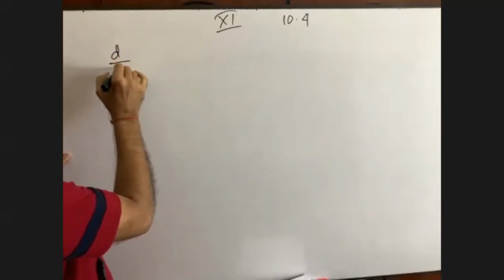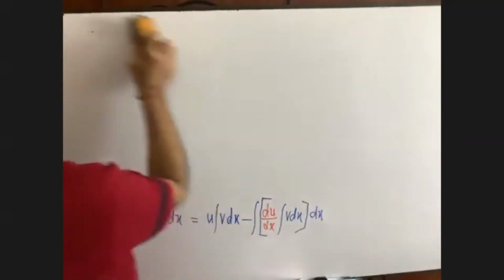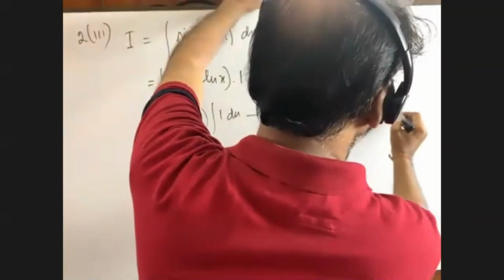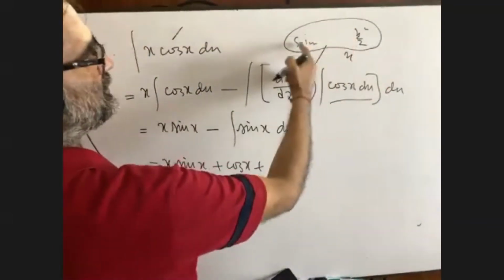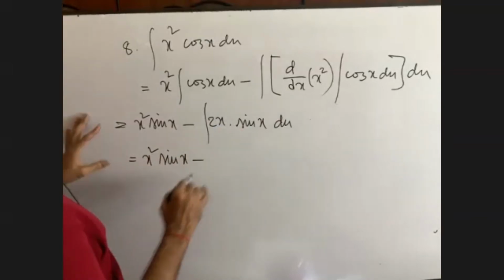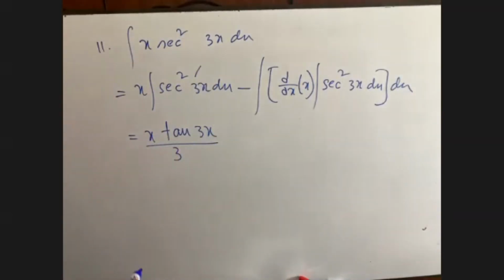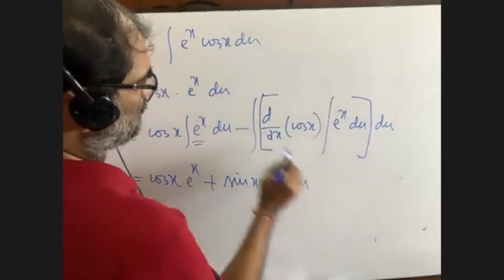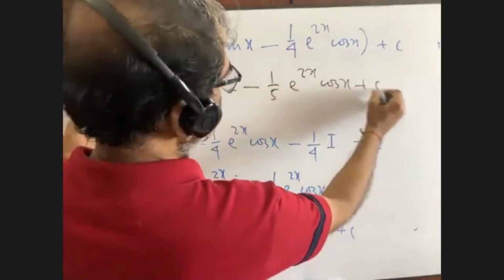Tricks to learn maths of Integration, ex-10.4 for HSC Students, Lecture - I#zoomclass